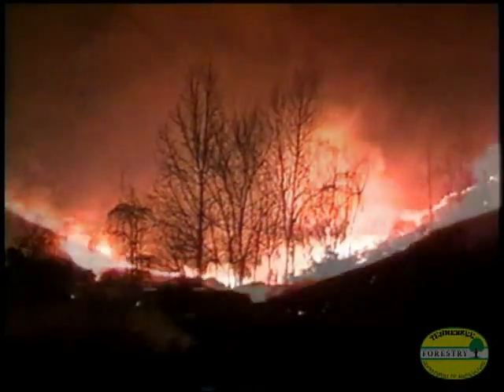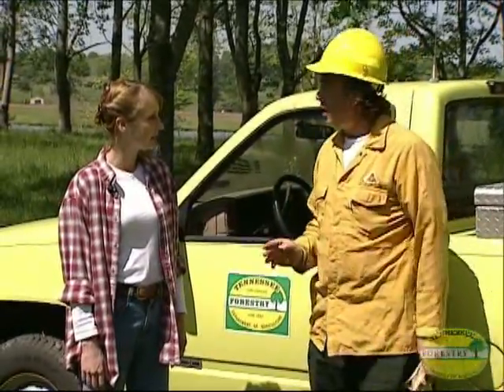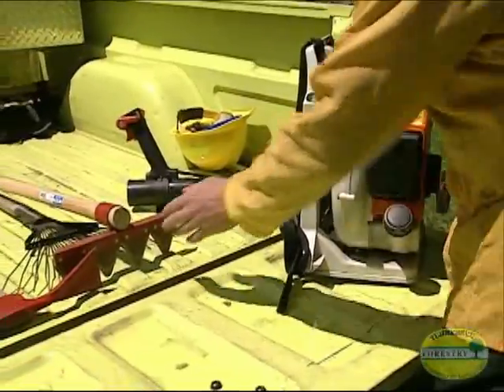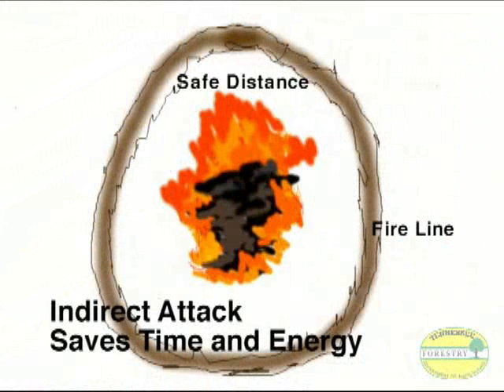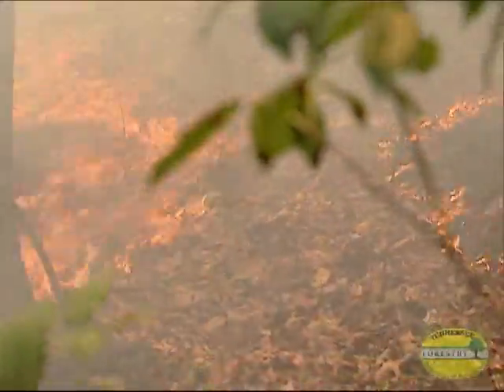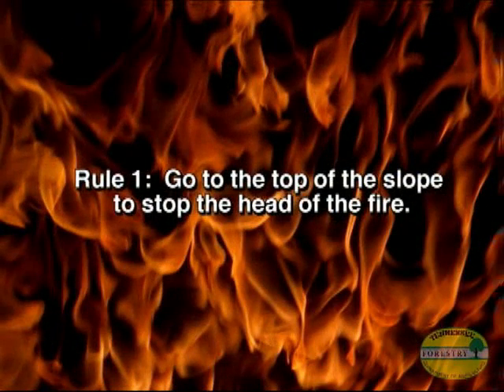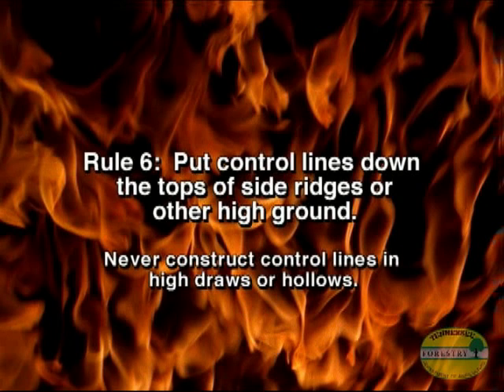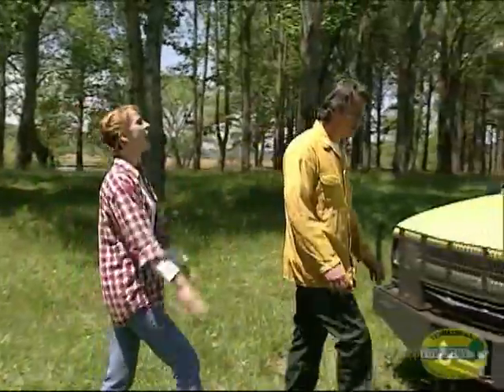Using Hand Tools to Suppress TN Forest Fires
Hand tools used in wildland firefighting are demonstrated. Wildland firefighting safety and strategy are also discussed.

Target audiences include: volunteer fire departments, natural resource professionals, general public

This video was produced by the Tennessee Department of Agriculture Division of Forestry and the University of Tennessee Video and Photography Center.